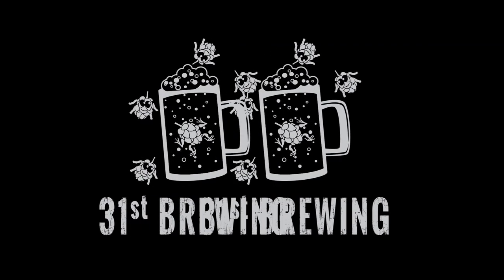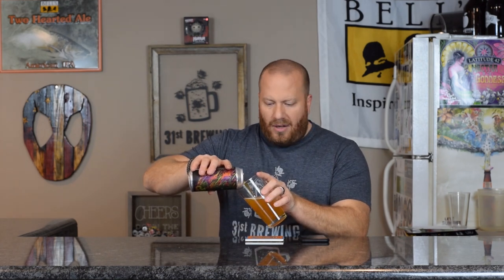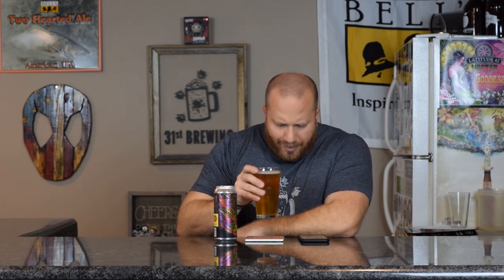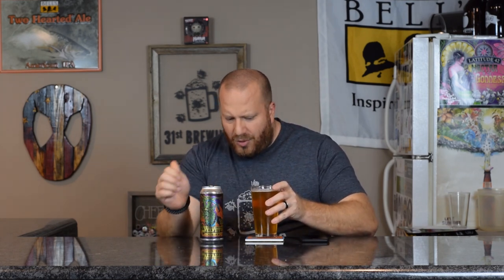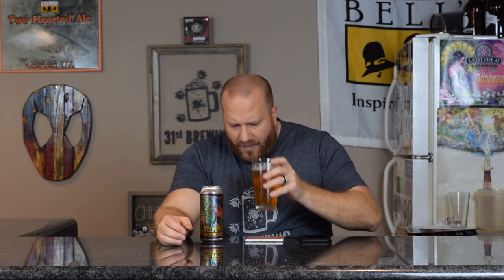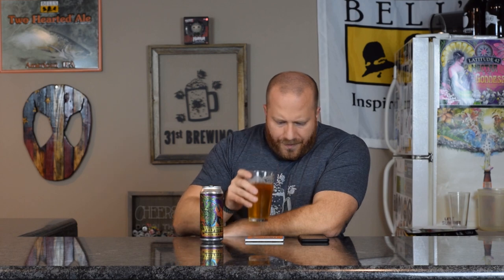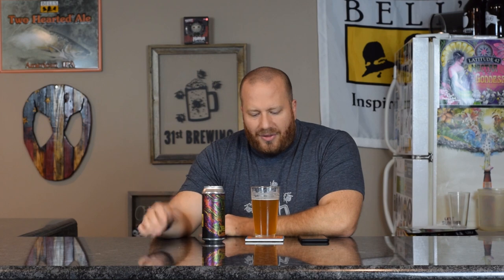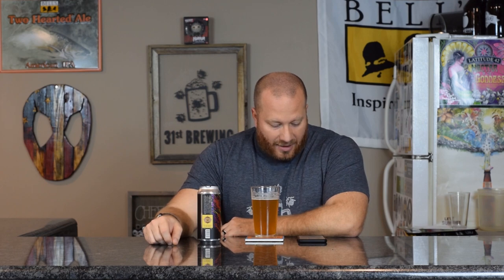18th Street Brewery Velvet Cashmere Craft Beer Review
18th Street Brewery Velvet Cashmere is today's craft beer review. Velvet Cashmere is a pale ale by style. Velvet Cashmere is brewed with all cashmere hops. Velvet Cashmere is 4.5% ABV.  In this beer review, we will review the color, smell, and taste of this craft beer. If you are looking for the next craft beer to try you are in the right place.